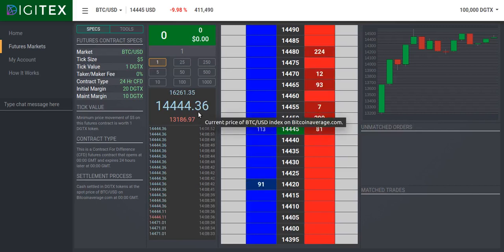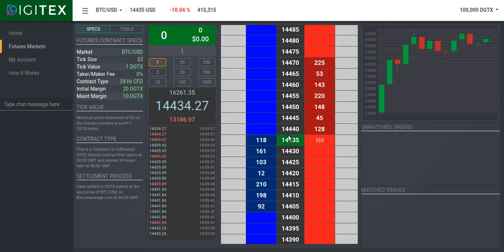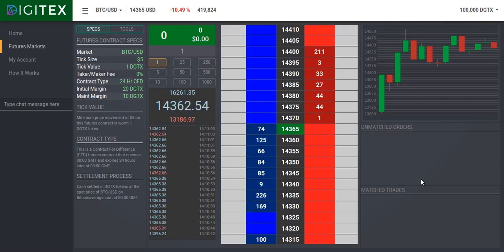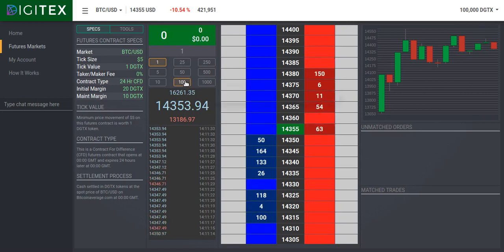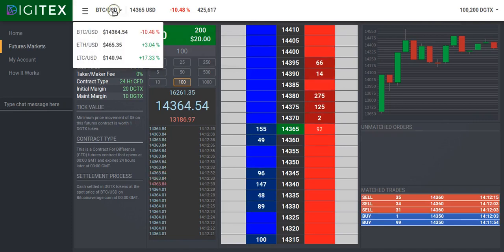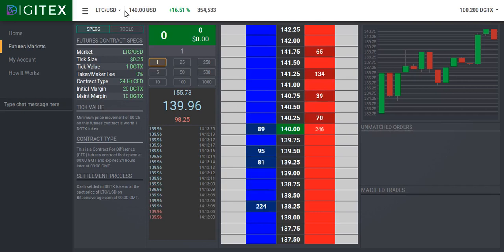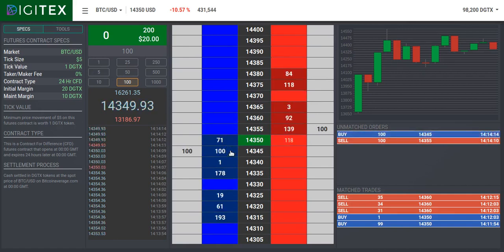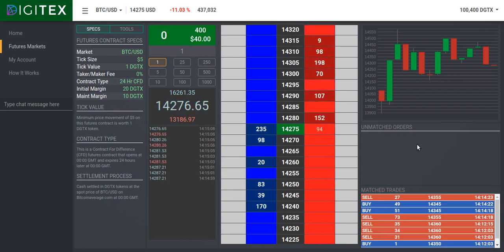The future of Crypto Exchange-Digitex Futures Exchange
OMG!!! The Futures profits are going to be MASSIVE now that there are ZERO FEES!!! BRILLIANT! I love this. Im about to make a boat load of profits once the futures trading starts. This is an idea that can be regulated. Thus, it has a bright long future!